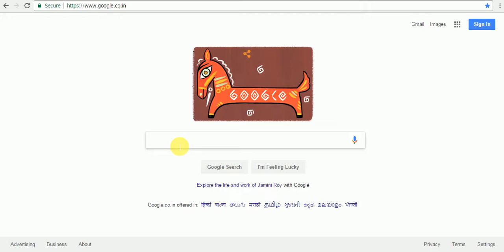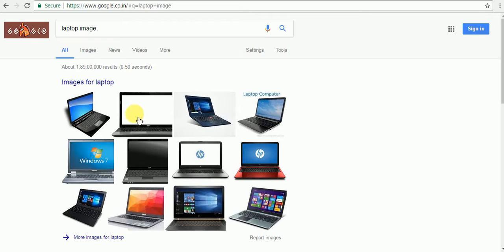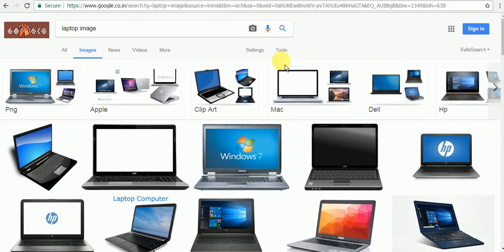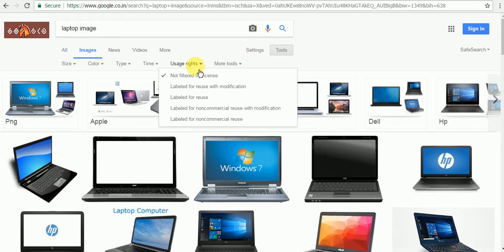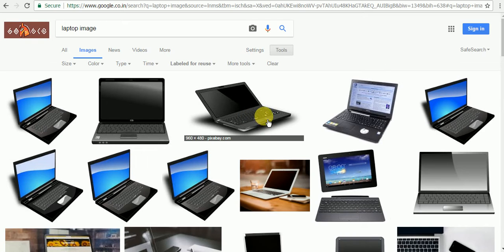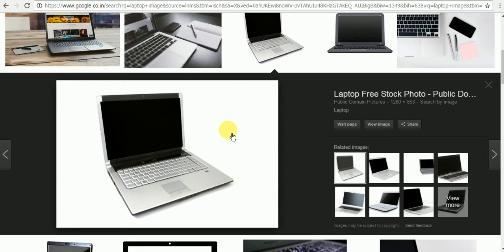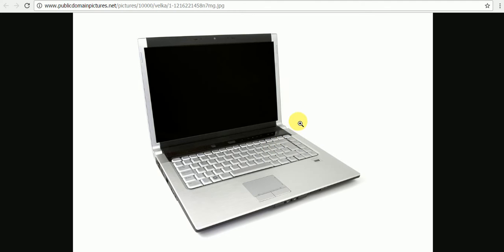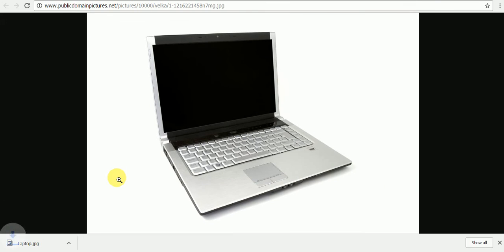How to Find license free images to use in you blog or Social Media Posts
Search Images on Google and use it for Free.